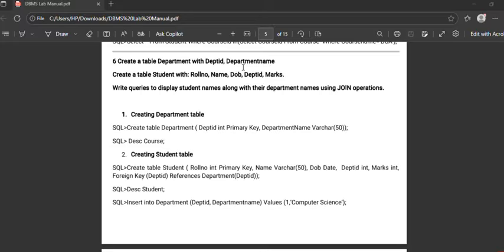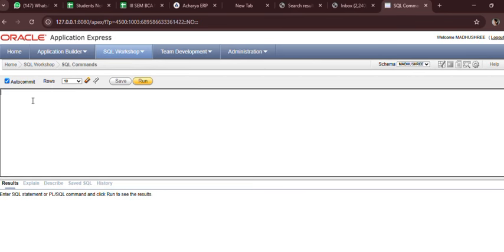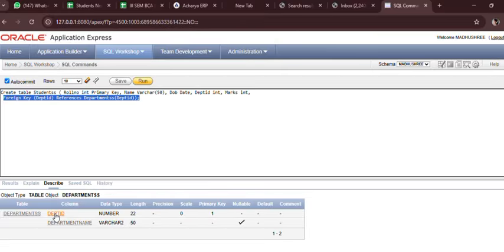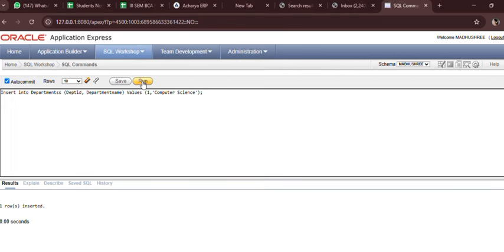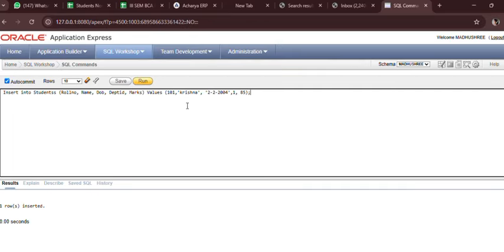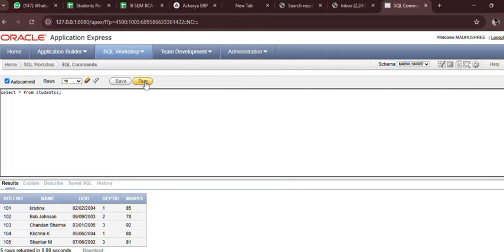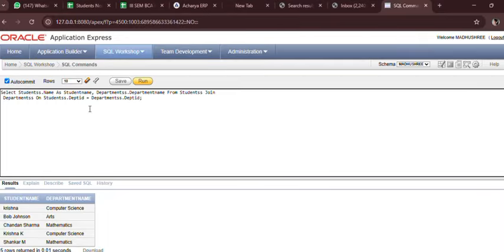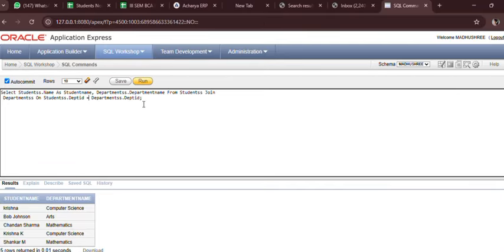sql performing join operations